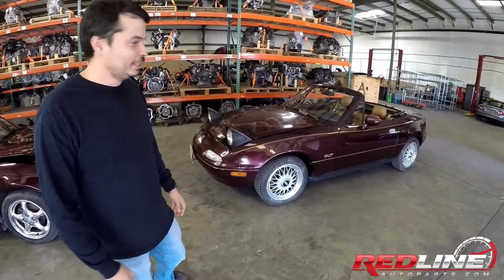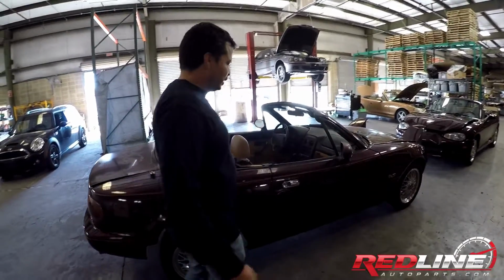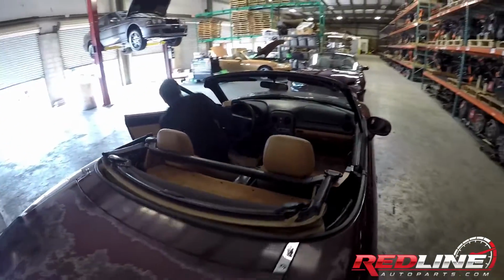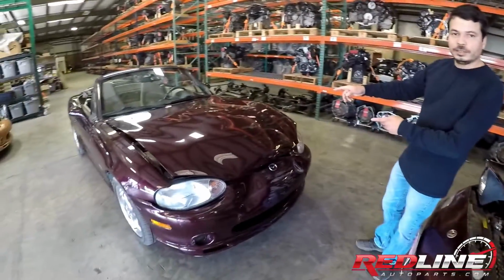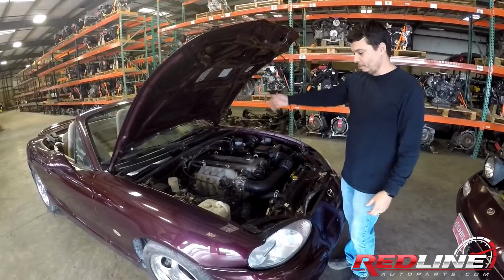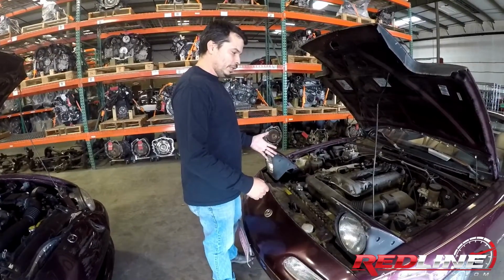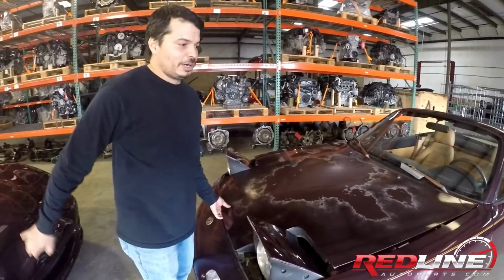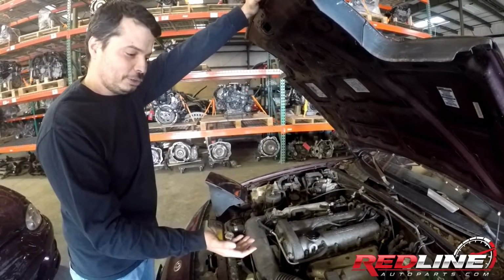1995 Miata M-Edition RestoMod / Rebuild (Part 1)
Follow along as we not only bring this 1995 Mazda Miata M-Edition back to life, but give it some factory enhancements along the way!